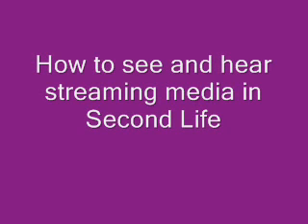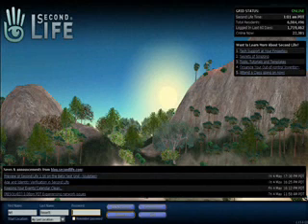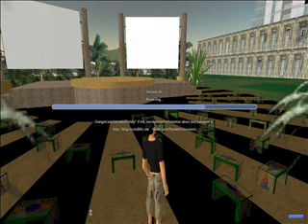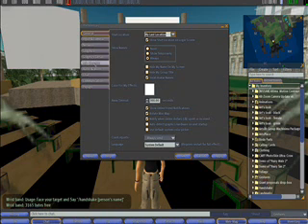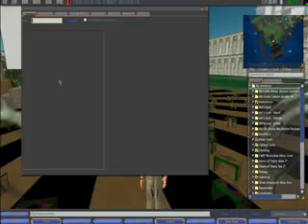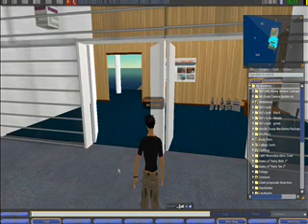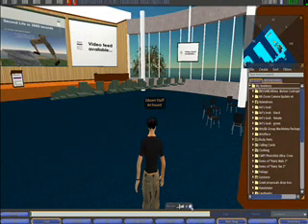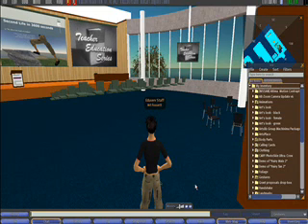How to see and hear streaming media in Second Life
A quick tutorial explaining how to see and hear streaming media in Second Life.